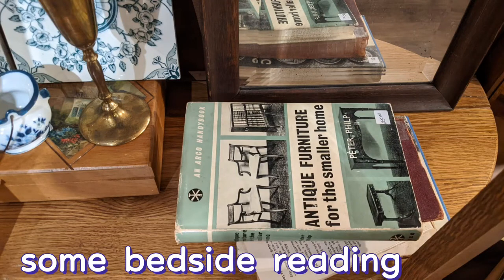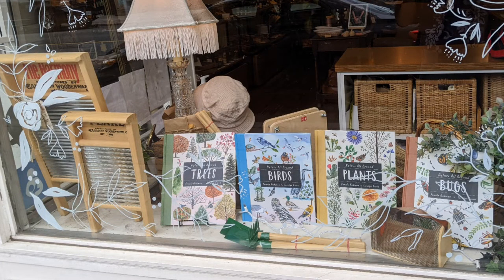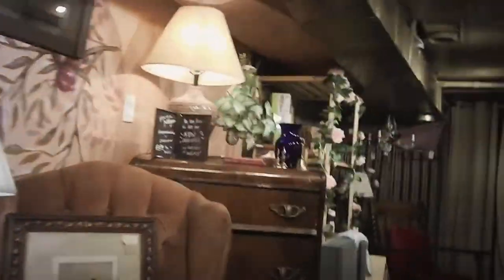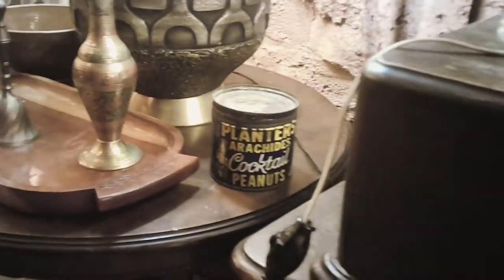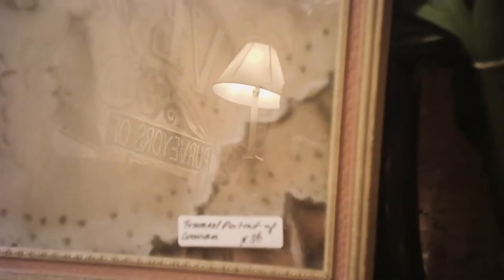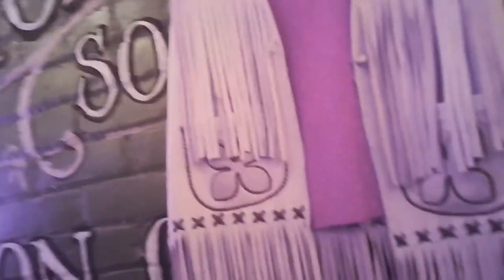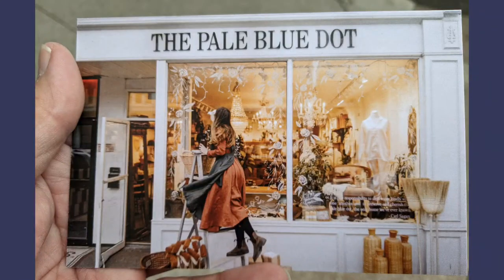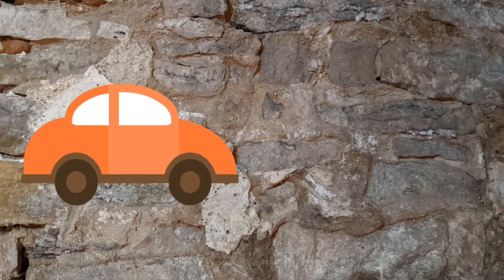The Pale Blue Dot - antiques and vintage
An eclectic shop with a few antiques on the ground floor and an extensive selection of antiques and vintage in the lower level. Entry to the lower level near the back of the store.